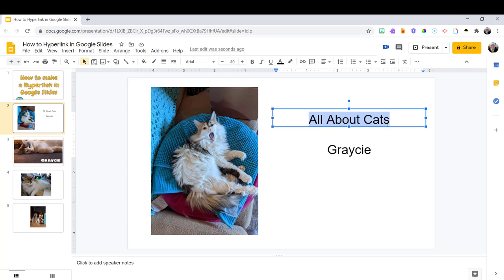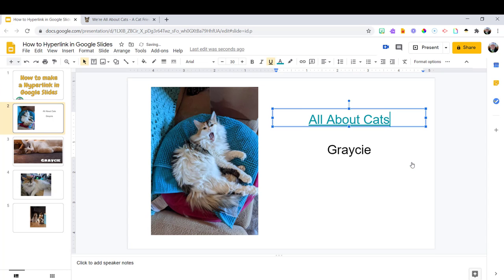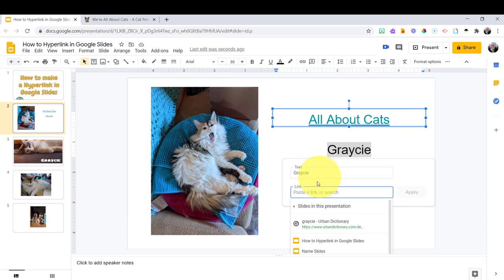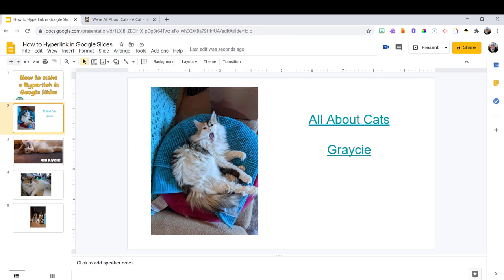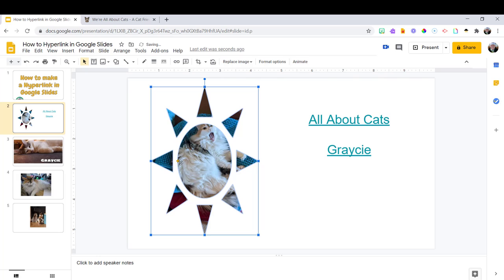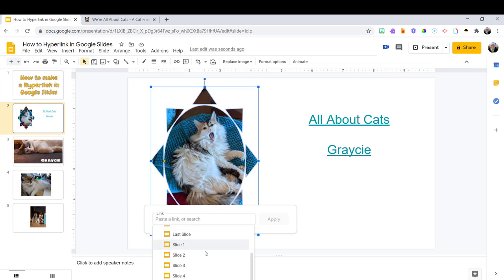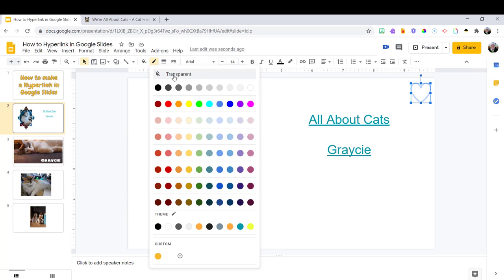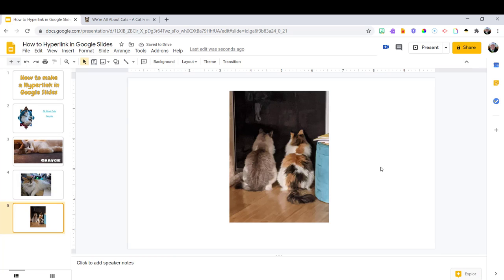How to Make a Hyperlink in Google Slides | How to Link Text, Images, and Shapes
In this tutorial, I show you how to create a hyperlink in Google Slides.   I demonstrate how to make a hyperlink from text that goes to a website, how to hyperlink to different slides within your Google Slide presentation, as well as how to hyperlink images and shapes.  If you're looking to put a link on Google Slides, this tutorial has you covered!

0:00 Intro
0:13 Hyperlink Text to a Website
0:40 How to Link to Slides within your Presentation
1:05 How to Hyperlink Images
1:43 How to Hyperlink Shapes